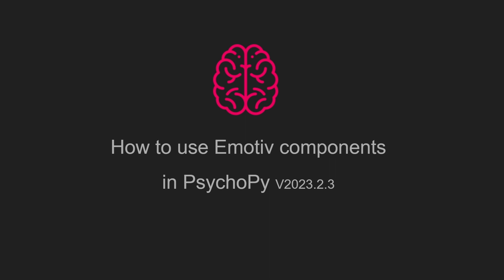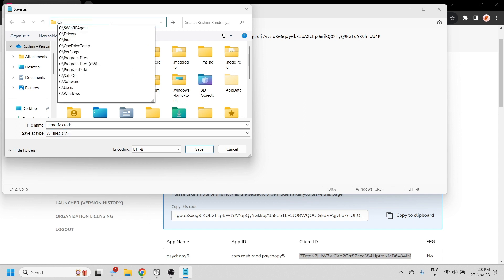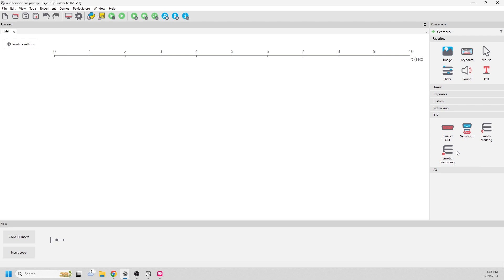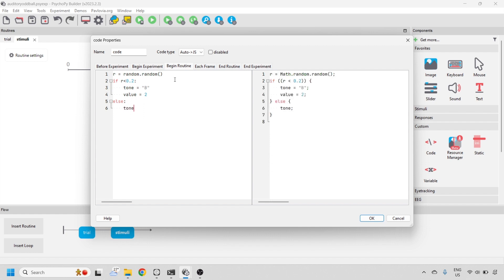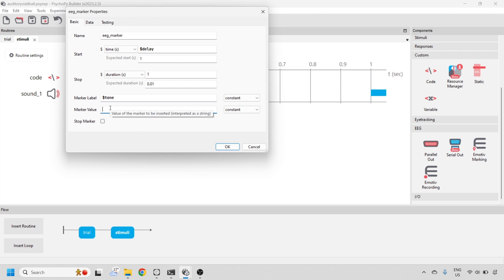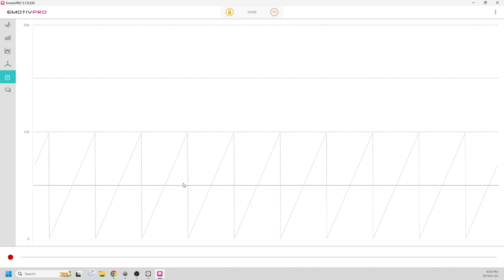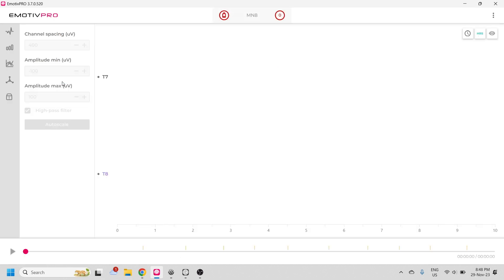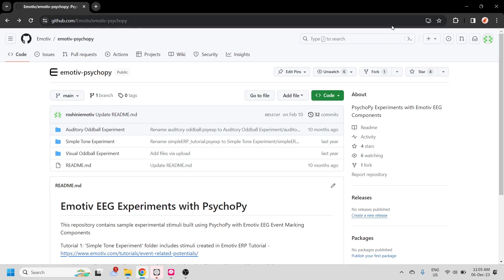How to use EMOTIV components in PsychoPy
EMOTIV is a bioinformatics company advancing understanding of the human brain using electroencephalography (EEG). Our mission is to empower individuals to understand their own brain and accelerate brain research globally.